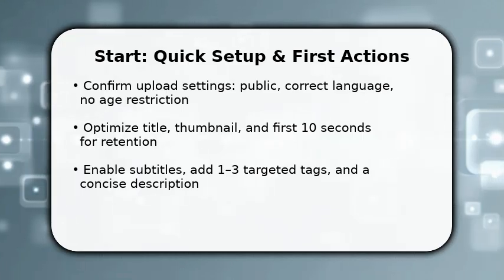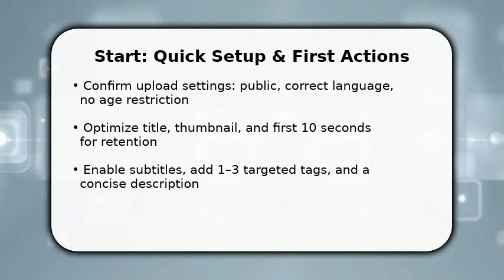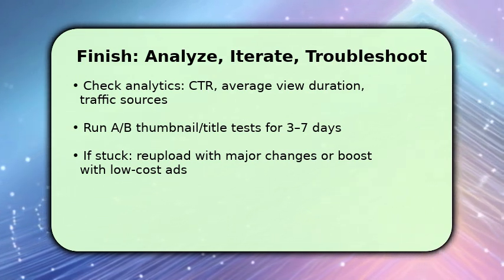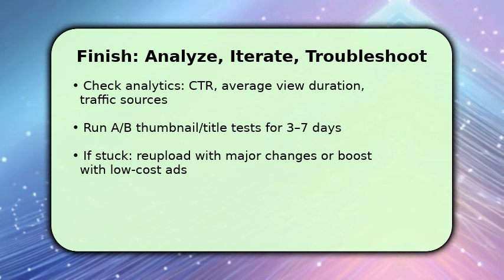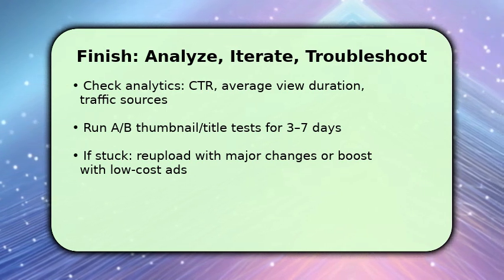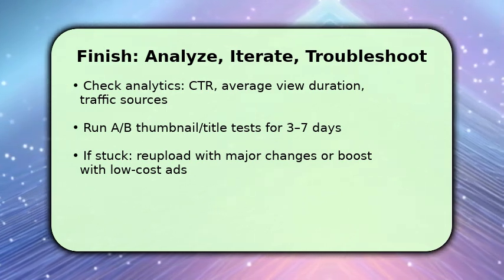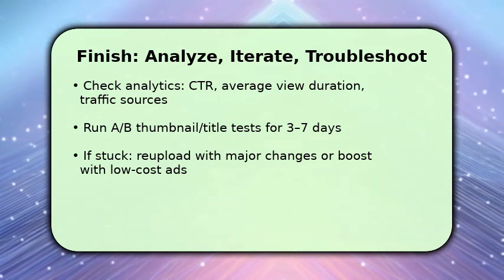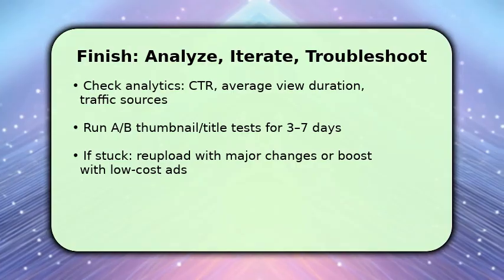How to Fix Zero Views Problem - Easy Guide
Discover effective strategies to overcome the zero views dilemma on YouTube. This easy guide provides insights into optimizing your content for better visibility and engagement, ensuring that even beginners can attract an audience.